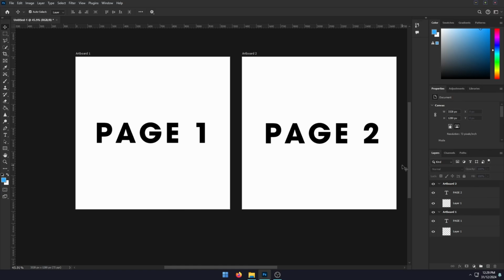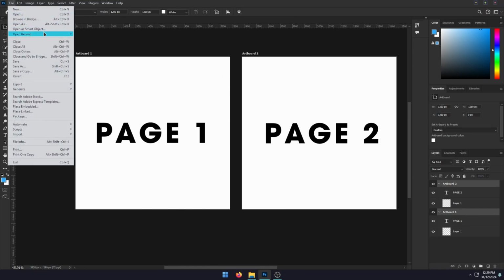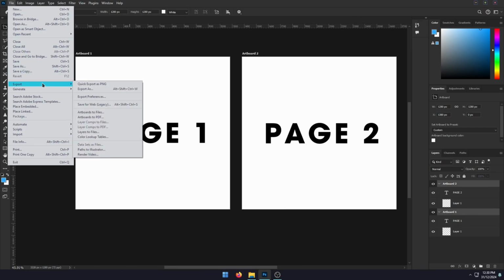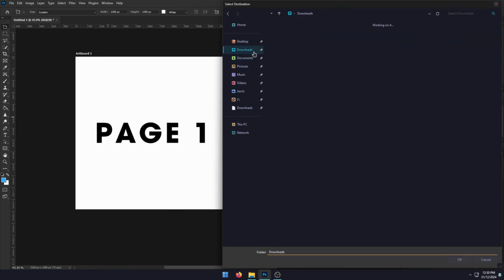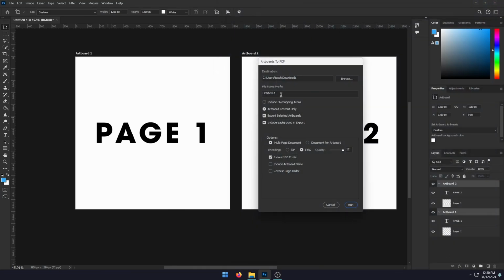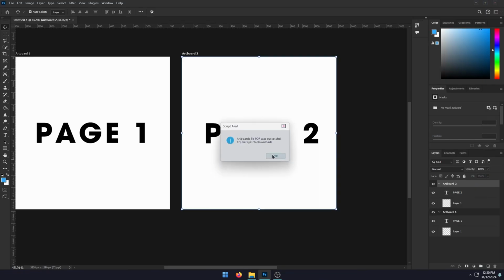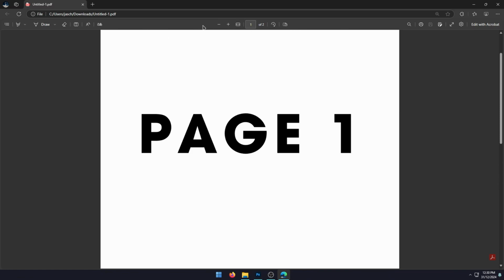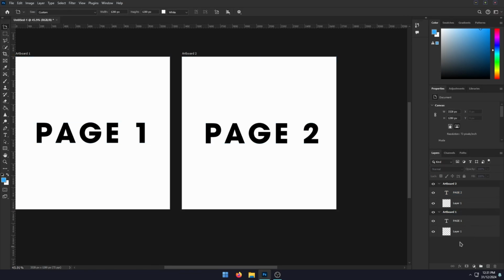How to Export Artboards in Adobe Photoshop as Multi-Page PDF Files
Artboards in Photoshop make it easy to work on multiple pages or screen layouts within a single document. It's a great way to create multipage posters and things like comic books, but if you want to export your artboards as a multi-page PDF you're probably having trouble finding an option. This guide will walk you through the process for exporting Artboards in Adobe Photoshop as multipage PDF files.